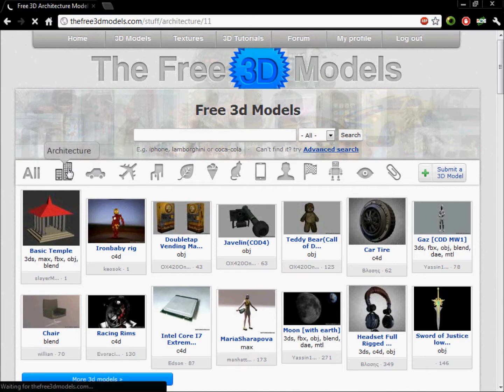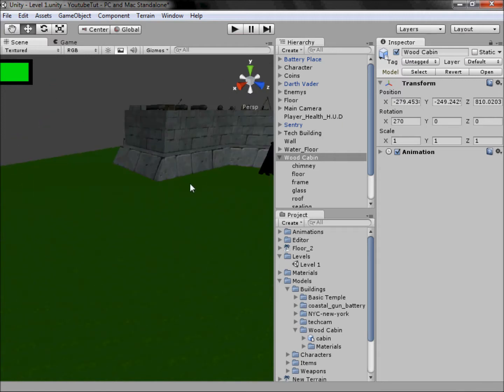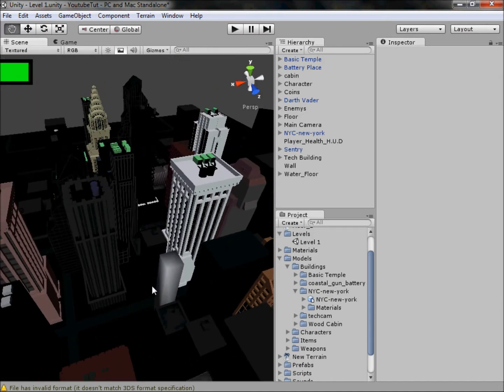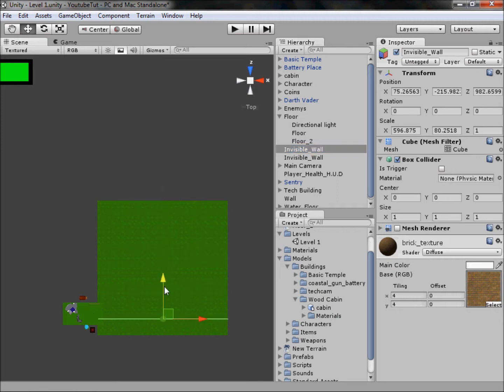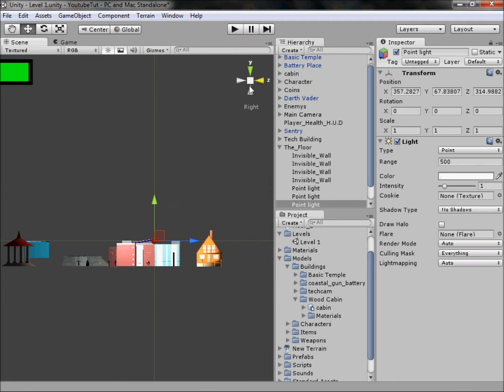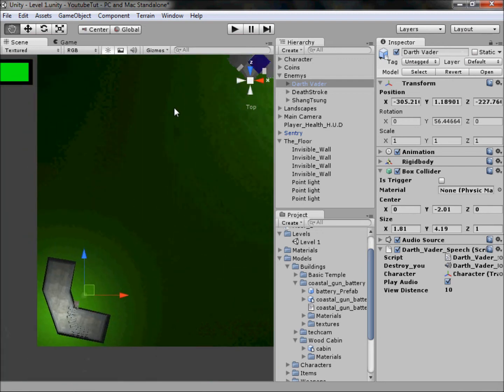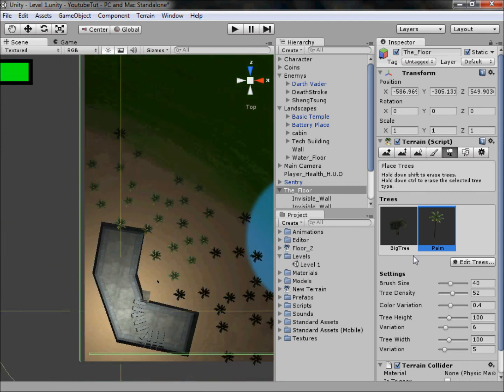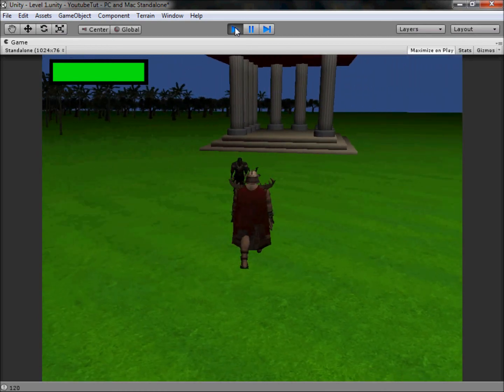Unity 3D Tutorial Part 21: Terrain Trees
Hello and welcome to my twentyfirst tutorial on Unity 3D, in this tutorial I will show you how to make a bigger and better landscape with more models and different scenery with better lighting.